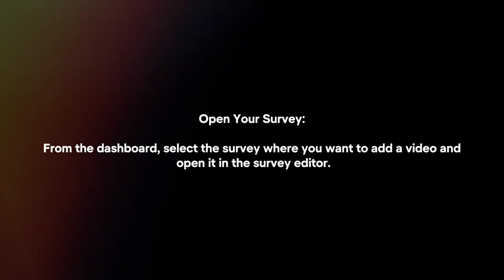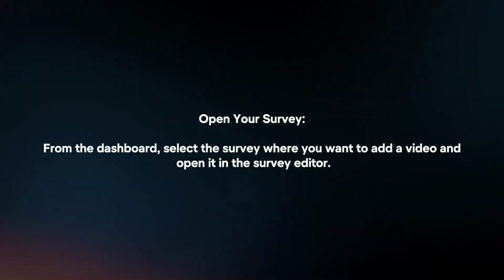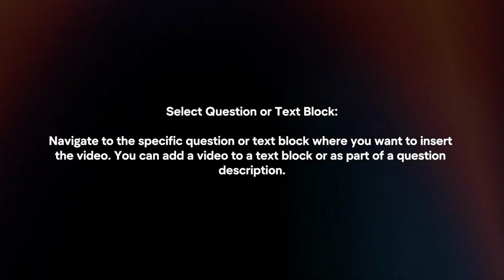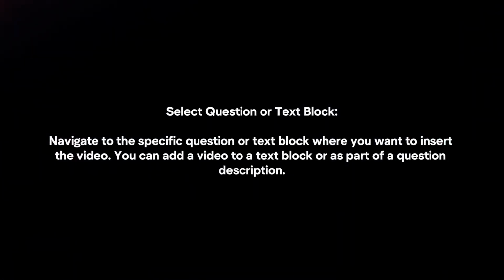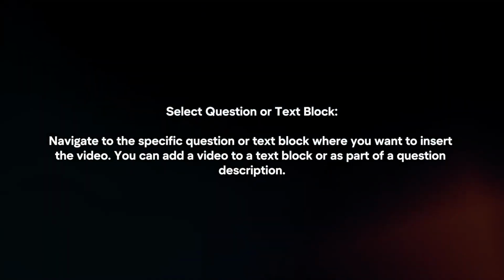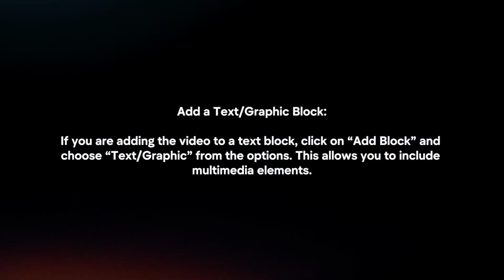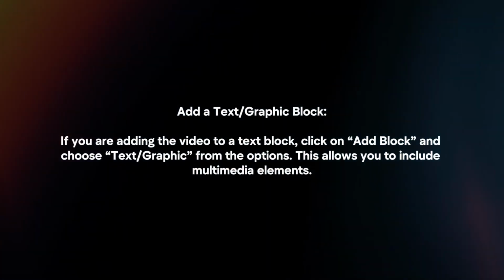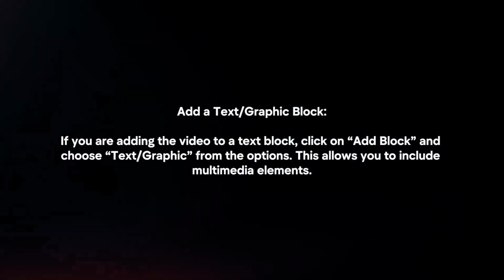How To Add Video To Qualtrics? (2024)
In this video I will explain In this video I will explain How You Can Add Video To Qualtrics In 2024.